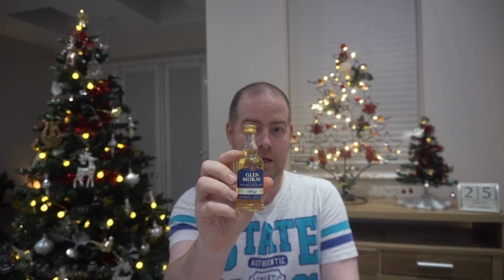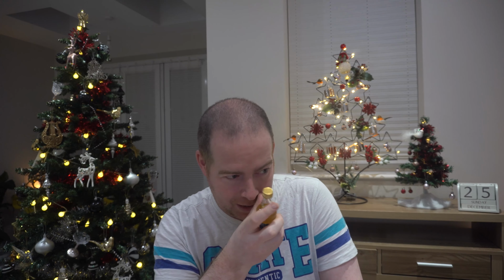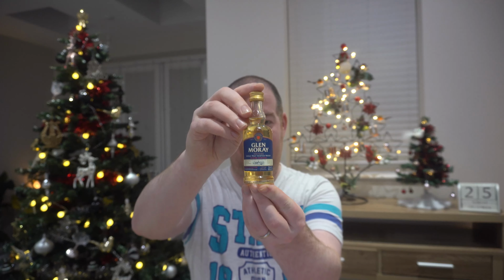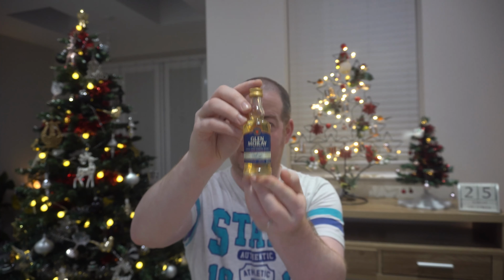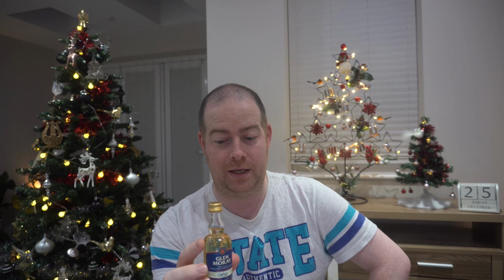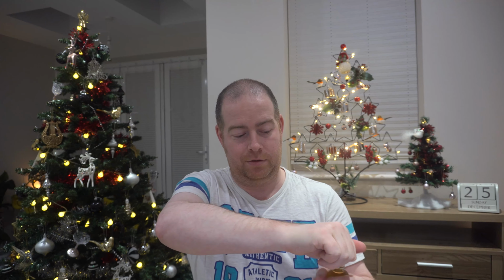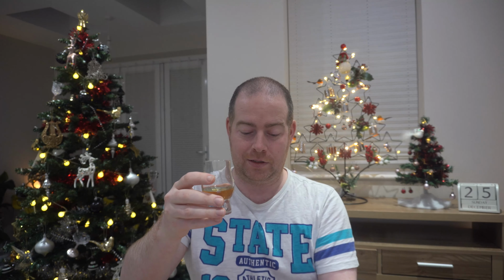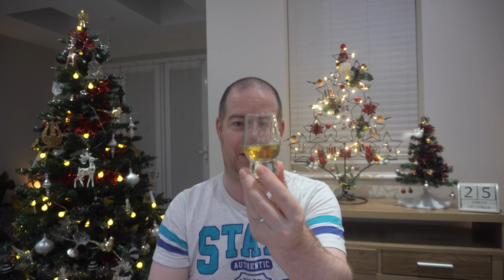12 Days of Speyside Single Malts - Day 1: Glen Moray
Over the next 12 days I shall be tasting 12 single malt whiskies from Speyside

I start on day 1 with Glen Moray who are based in Elgin near the Lossie